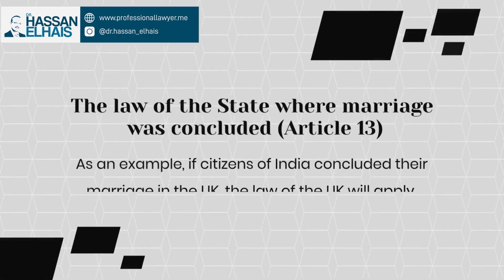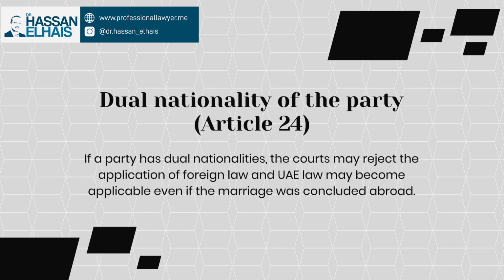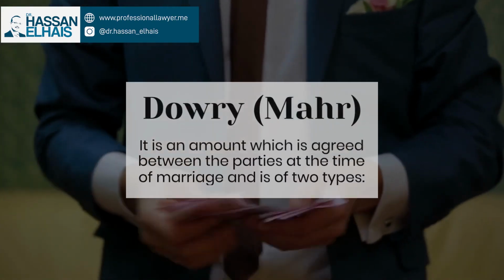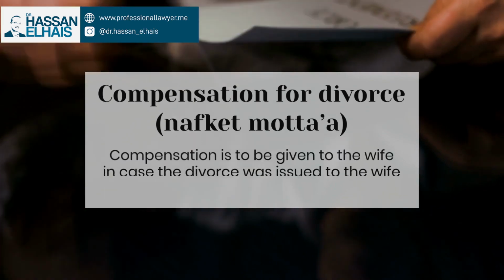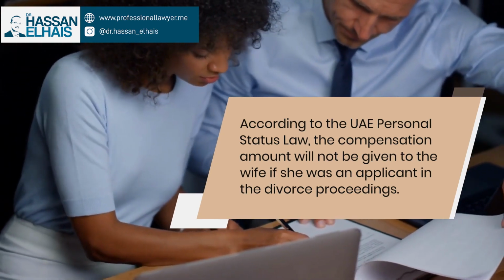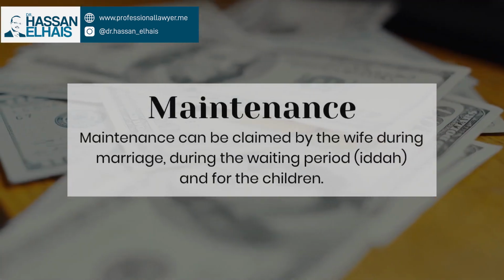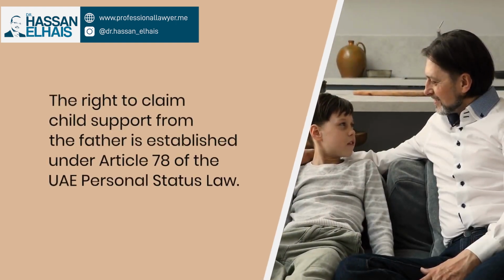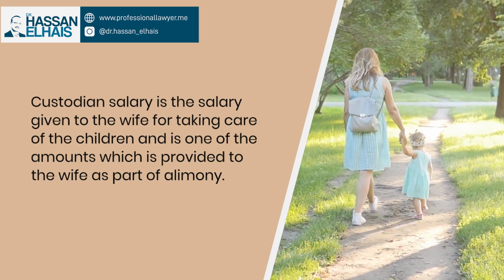Understanding UAE Family Law: A Comprehensive Guide for Expatriates (Part 2)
00:00 - Introduction
00:49 - Application of Foreign Law
01:37 - Different Types of Claims
03:13 - Other Types of Financial Claims
04:20 - Legal Update

Introduction

In Part I of the series, we discussed the overall personal status laws applicable in the UAE, the court’s jurisdiction over foreign residents in the UAE and the types of divorces recognized in the UAE. In this Part II of the ongoing series, we will understand the application of foreign law in personal law matters in the UAE and the types of claims usually seen in divorce matters.

Application of Foreign Law

Expatriates may want to apply foreign law in the UAE for their personal matters. The application of foreign laws is subject to two main rules:

- The law of the State where marriage was concluded (Article 13). As an example, if citizens of India concluded their marriage in the UK, the law of the UK will apply.

- Dual nationality of the party (Article 24). If a party has dual nationalities, the courts may reject the application of foreign law and UAE law may become applicable even if the marriage was concluded abroad. The courts exercise discretionary powers while considering the application of foreign laws, based on the merits of individual cases.

Claims

In case the divorce has been granted, a wife is entitled to claim certain financial rights. These rights are given following the UAE laws. Some of these rights could be as follows.

A. Dowry (Mahr): It is an amount which is agreed between the parties at the time of marriage and is of two types: (i) prompt dowry (mokadam), which is paid at the time of marriage; and (ii) deferred or late payment (moajal), which is written in the contract. The deferred payment is payable at the time of divorce.

B. Compensation for divorce (nafket motta’a): Compensation is to be given to the wife in case the divorce was issued to the wife by the husband with no valid ground. According to the UAE Personal Status Law, the compensation amount will not be given to the wife if she was an applicant in the divorce proceedings.

C. Reimbursement of backdated expenses: In case the husband has not financially supported the wife, the wife has the right to claim back-dated expenses which are equivalent to the wife’s day-to-day expenses for the last 36 months. If the wife claims such expenses, the husband would have to prove that he had financially supported the wife. If case of failure to prove such support, the court may order the husband to pay such amounts to the wife.

D. Maintenance: Maintenance can be claimed by the wife during marriage, during the waiting period (iddah) and for the children. She also has the right to seek a custodian salary.

During Marriage

A wife has a right to claim maintenance support from the husband, subject to the financial ability of the husband. However, a husband cannot claim maintenance.

Child Support

The right to claim child support from the father is established under Article 78 of the UAE Personal Status Law. Both Emirates of Dubai and Abu Dhabi have their guidelines on the amount to be given as child support, which depends on the number of kids and the husband’s financial ability.

Custodian Salary

Custodian salary is the salary given to the wife for taking care of the children and is one of the amounts which is provided to the wife as part of alimony.

Property Claims

The husband could file a financial claim on the joint assets if he is the sole contributor to such assets.

Conclusion

We have discussed the issues relating to the divorce including the claims applicable.

But in whose custody do the children fall? What are the protections against the relocation and kidnapping of children? We will explore this and more in the next Part of this series.

Legal Update:
A new personal status law, the Federal Decree-Law No. 41 of 2022 on Civil Personal Status, came into effect in February 2023 for non-Muslims in the UAE. It introduces changes in marriage, divorce, custody, inheritance, and more. This law applies to all non-Muslims, whether citizens or expatriates, and covers areas such as family mediation, rights of the parties, divorce procedures, Gregorian calendar usage, and joint custody. It also allows for civil marriage, equal rights in divorce requests, and addresses matters like alimony, custody, inheritance, and parentage. Non-Muslim expatriate residents can choose this law if they don't want to apply their home country's law in the UAE. Stay updated for more information on this law.